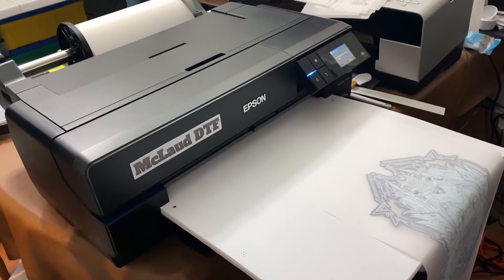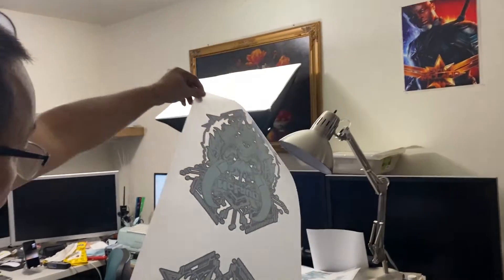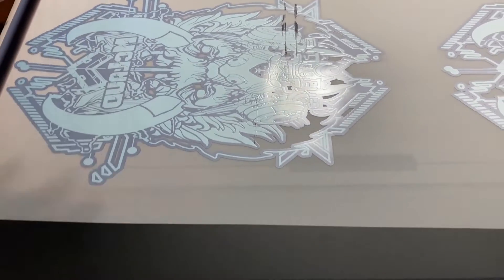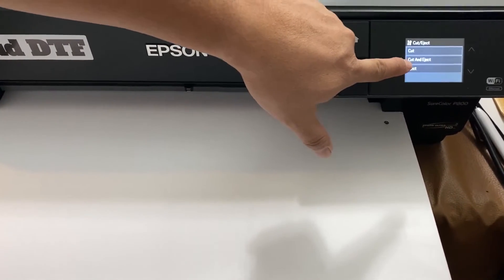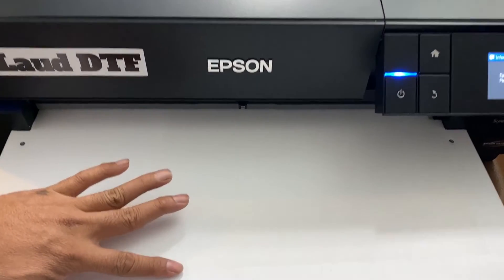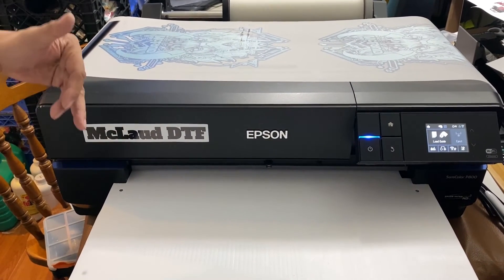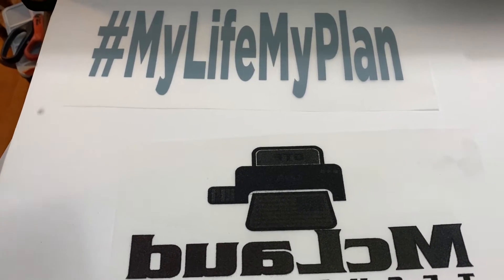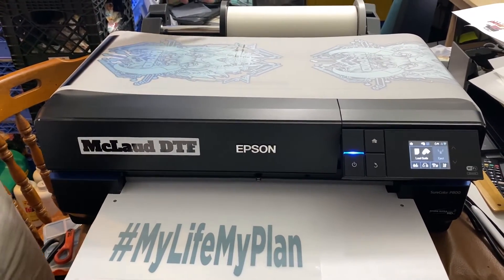McLaud DTF Vlog#59: MP-1700 Built-in Cut and Eject Function